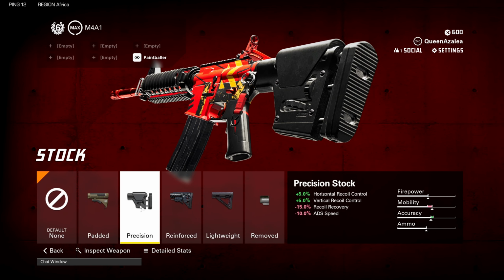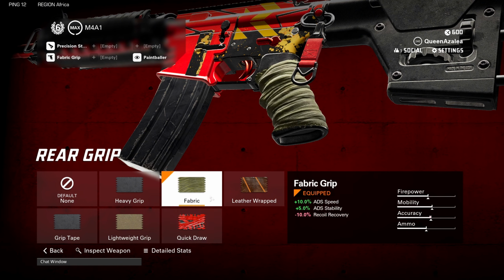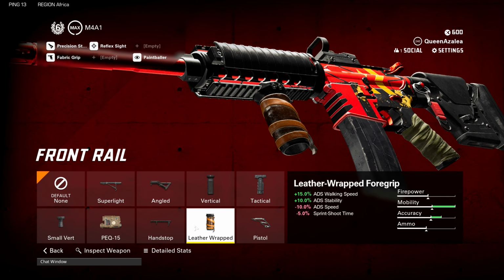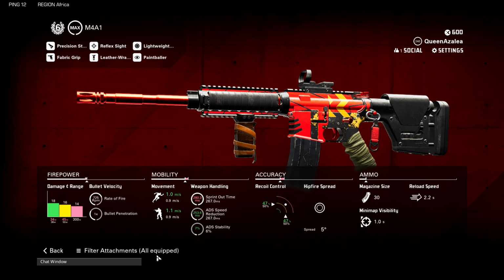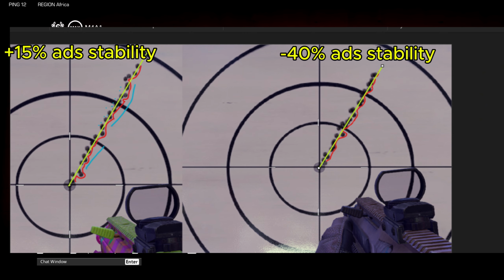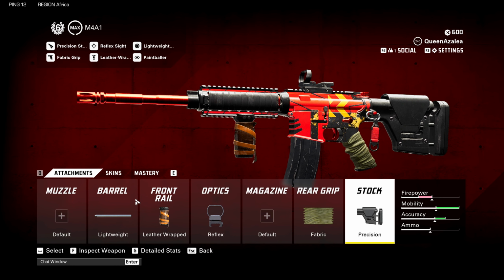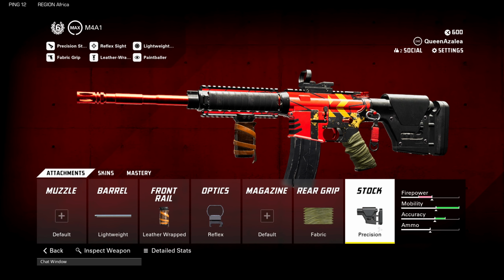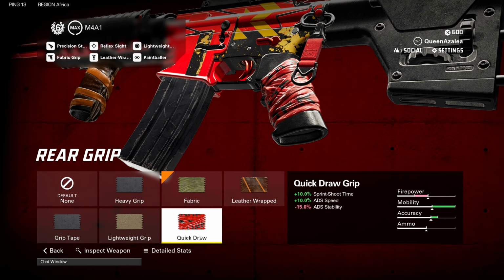The NEW BEST M4A1 BUILD In XDEFIANT (Meta M4A1 build, proof it's busted)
If you were a fan of my previous no recoil m4a1 build in xdefiant, you are in for a treat with this one, this build aims to exploit ads stability while also deducting recoil a fair amount, and maintaining a serious amount of speed for ads walking speed/ads speed/movement speed. Usually with most recoil builds in this game you have to sacrifice some speed to achieve recoil control, but this m4a1 build gives you more speed than my previous build while having EVEN BETTER recoil.